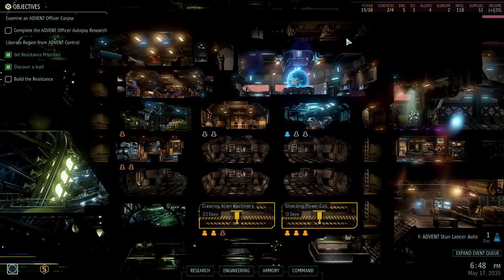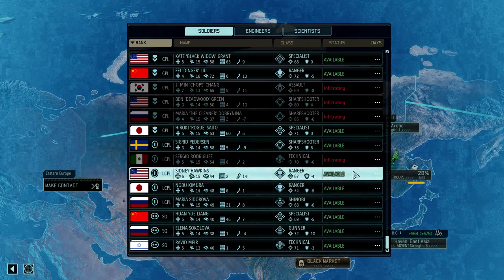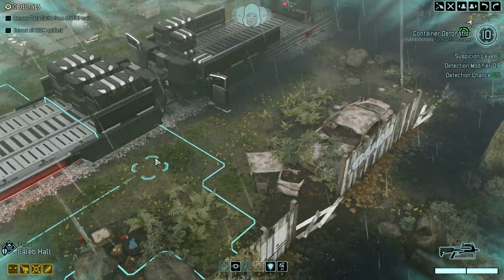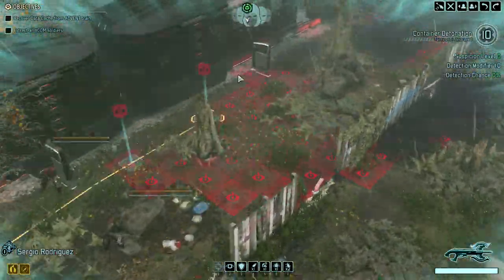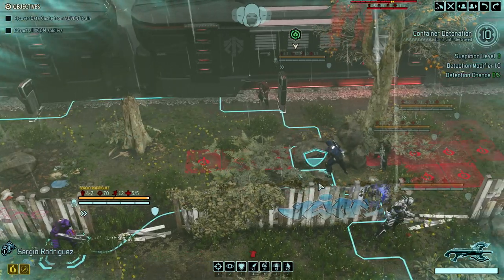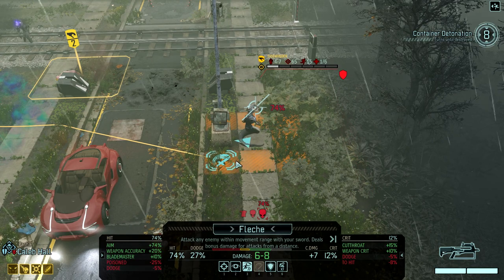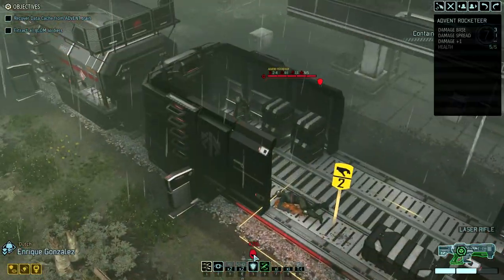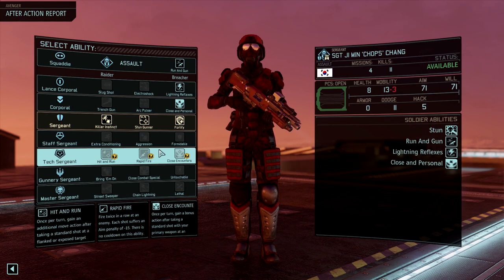Long War 2 - XCOM 2 [S1] (Part 017)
Long War 2 is a comprehensive Total Conversion mod for XCOM 2 by Pavonis Interactive, the developer formerly known as Long War Studios.  The mod, and an official list of features, is available from the Steam Workshop.

MOD LIST:
LONG WAR 2
TRUE CONCEALMENT FOR LW2
MAKE ALL ITEMS AVAILABLE & REMOVE UNUSED UPGRADES
EVAC ALL
PERFECT INFORMATION
GOTCHA (FLANK PREVIEW EVOLVED)
INSTANT AVENGER MENUS
ADDITIONAL ICONS
CAPNBUBS ACCESSORIES PACK
STOP WASTING MY TIME
BLACKMARKET USAGE
LW2 TACTICAL SUPPRESSORS